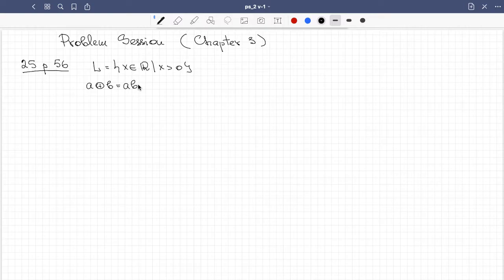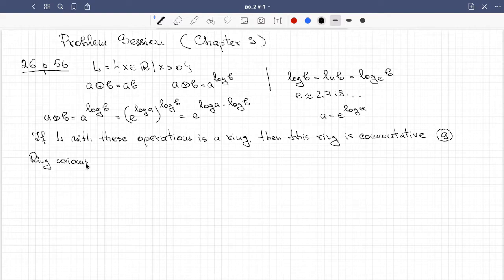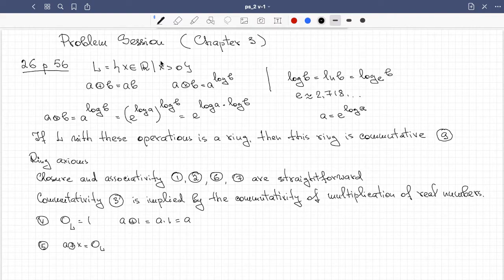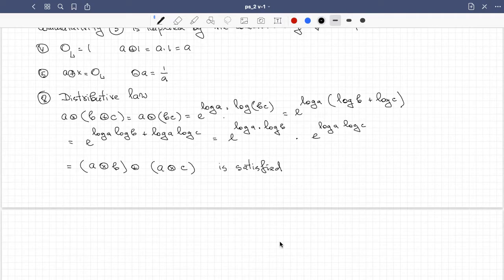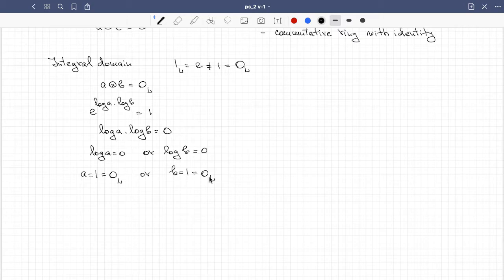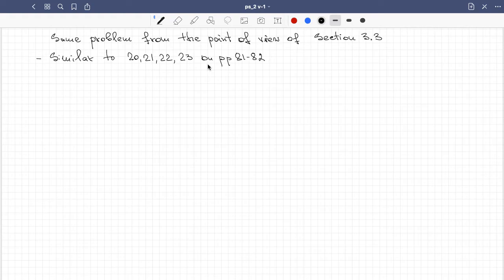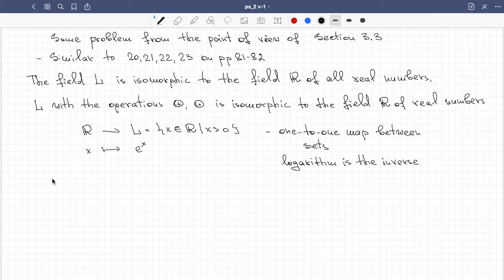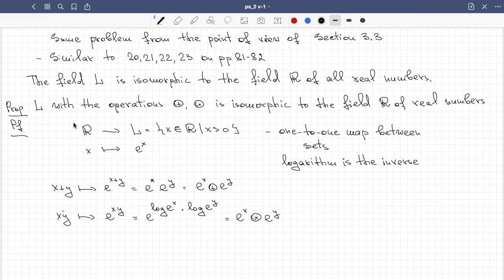ps 2 v 1